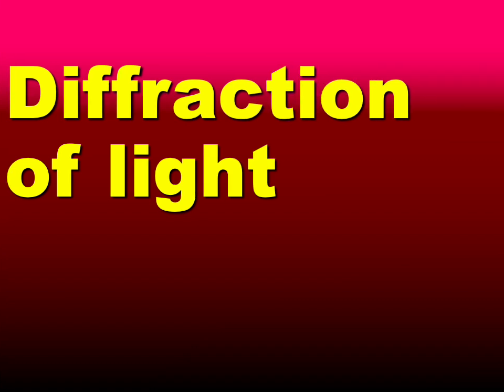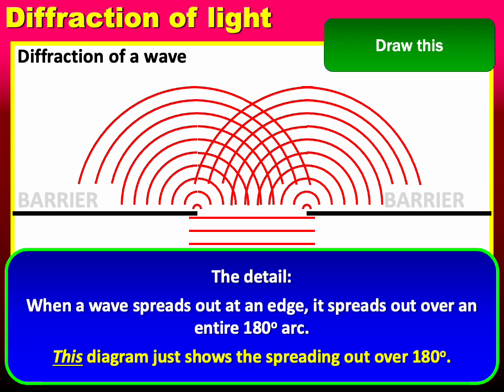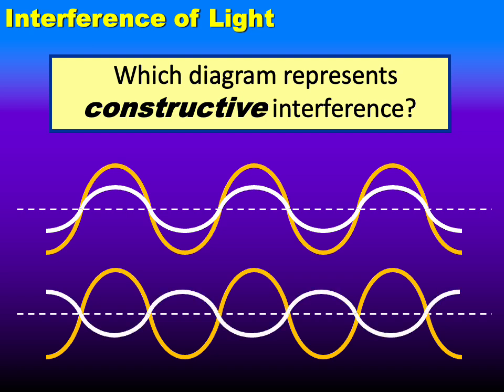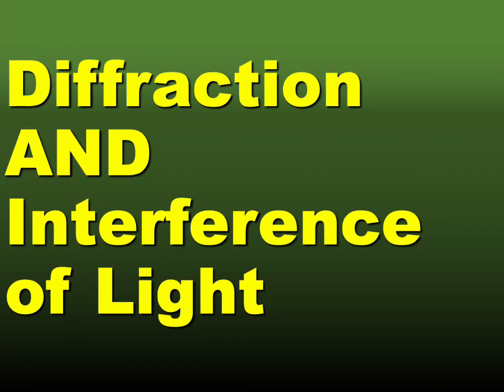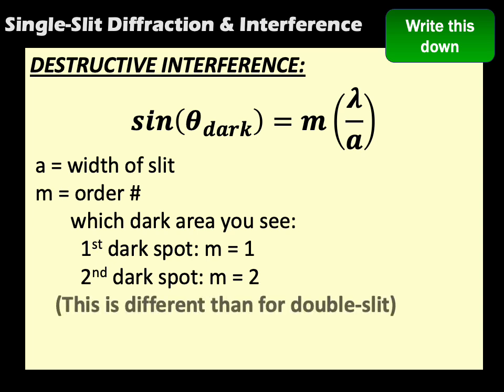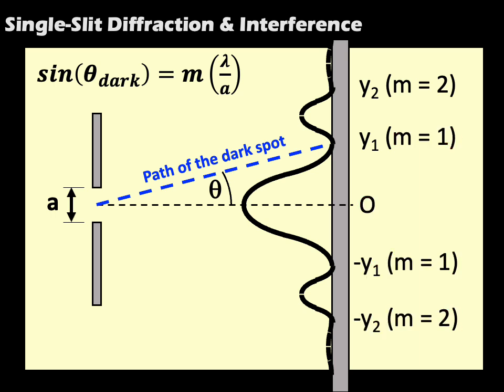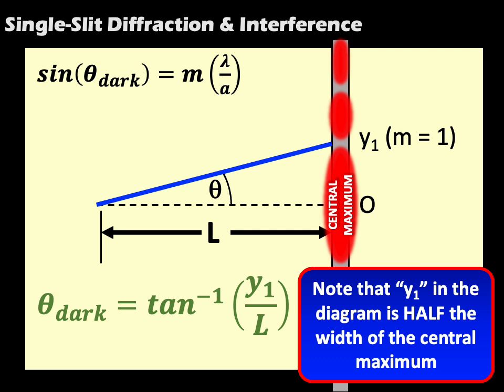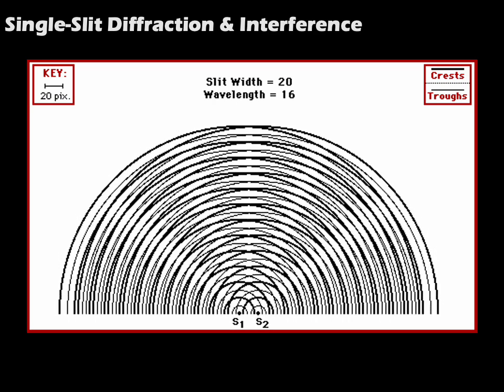GP 24 25 Unit 13 Day 8 (5-2-25)